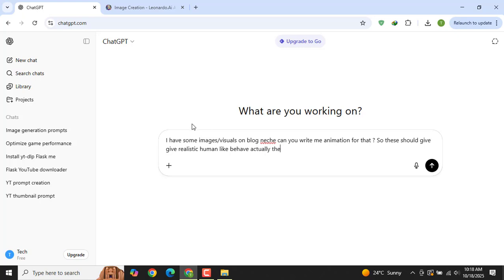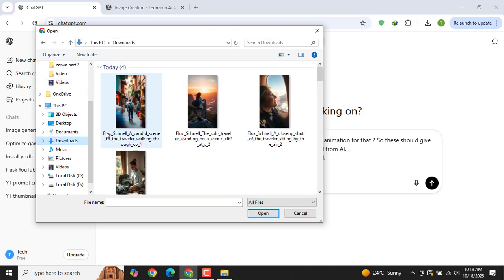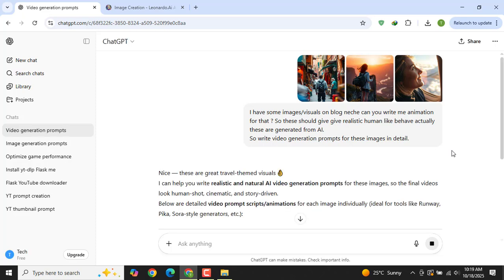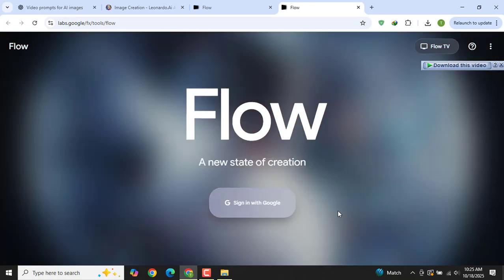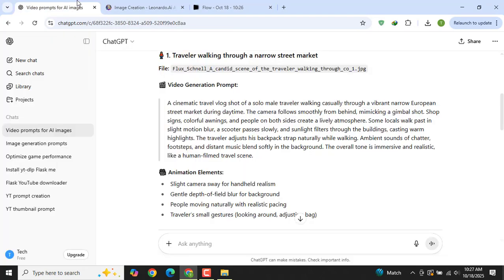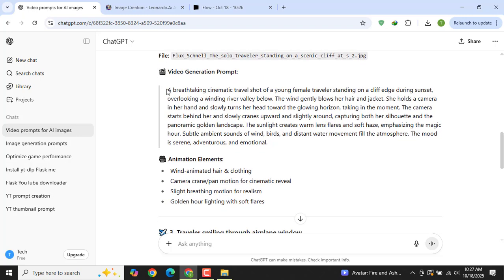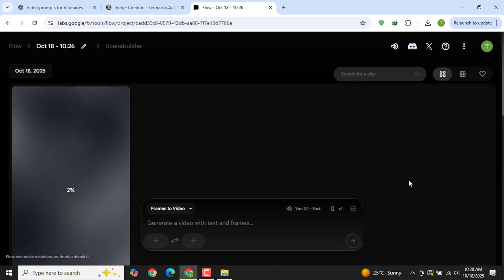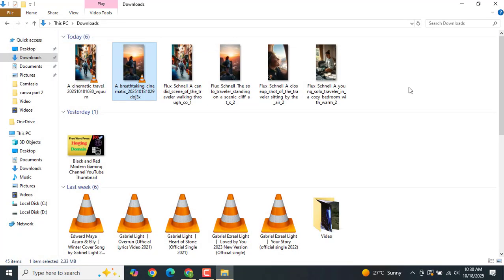ai content creation part 3 || how to generate videos from images || videos generation || flow ai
This is the part 1 of ai content creation series ,in which i have shown thathow how to generate videos from images
how to generate videos from flow ai
flow ai video generation